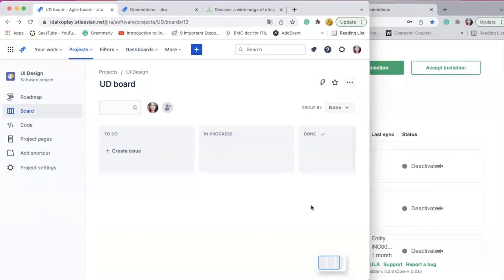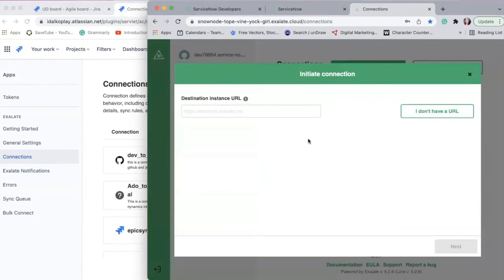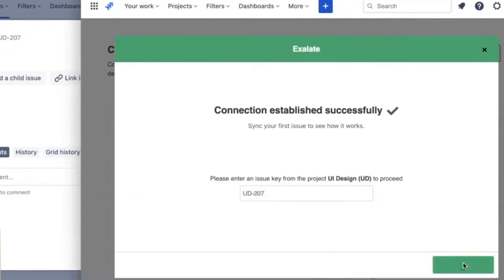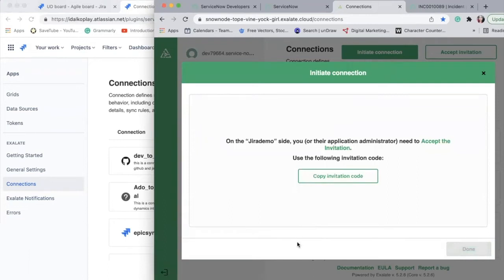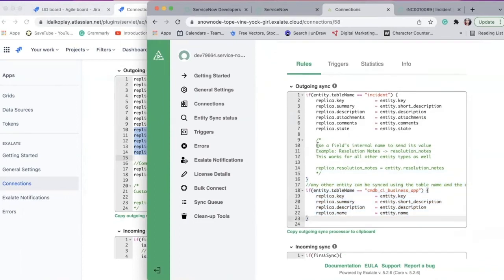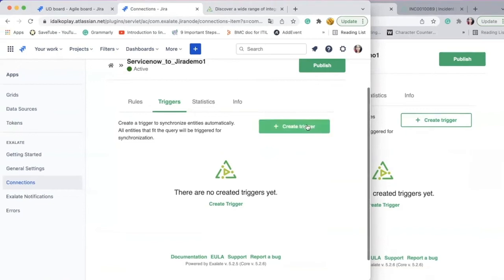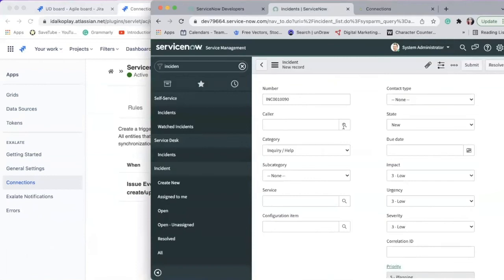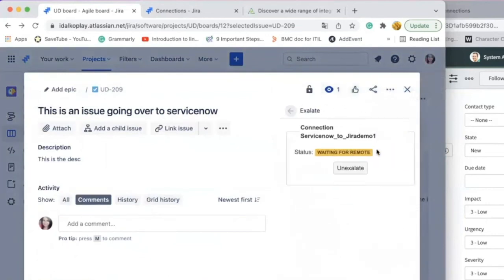Jira ServiceNow Integration (Archive Pre-2025): How to Set up a Two-way Sync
Learn how to set up a Jira ServiceNow integration in a few steps.

You can choose between 2 configuration modes:
- the Basic mode (for simple basic scenarios)
- the Script mode (for more advanced use cases where you can customize your sync how you want).

Exalate is the most powerful integration solution that can be used to integrate different issue trackers and work management systems like Jira, ServiceNow, Salesforce, Azure DevOps, Zendesk, GitHub, and more.

00:00 - Basic Set-Up
02:14 - Creating a Connection
04:43 - Basic Mode
07:33 - Script Mode
09:51 - What is Decentralized Integration?
14:47 - Creating Triggers

✅ Got a question or wanna see how this works for your specific use case?

📍Need help with an integration? Reach out to one of our partners in your location